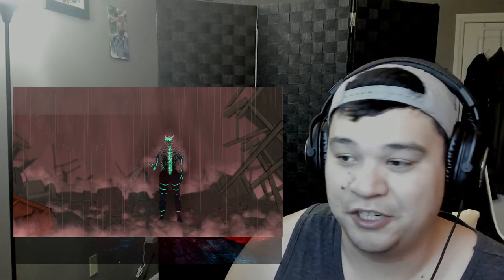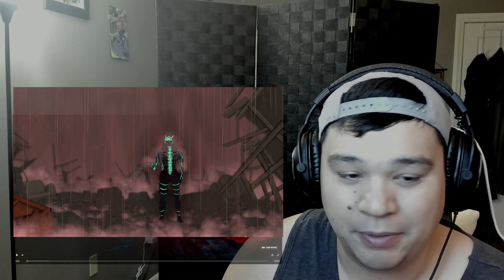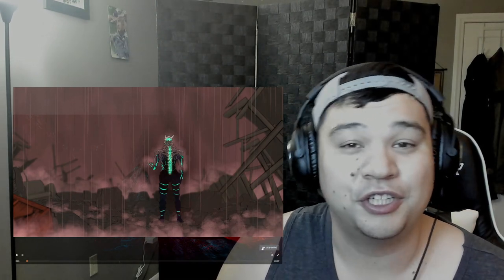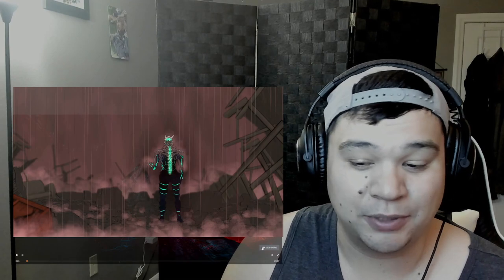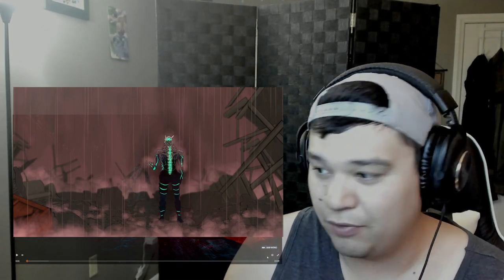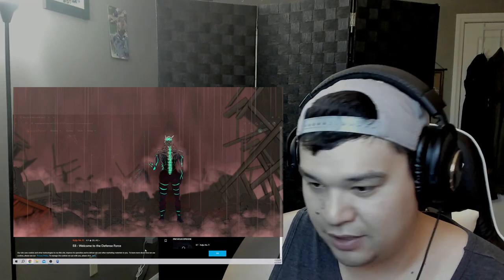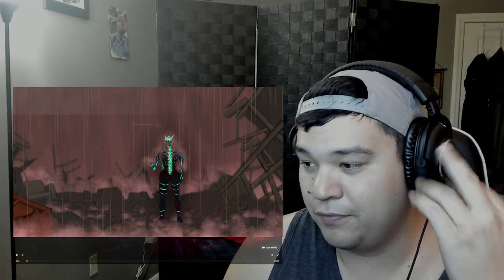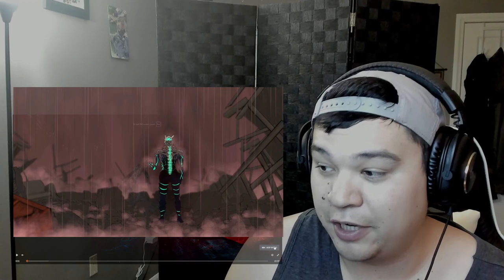Kaiju No. 8 Episode 8 Reaction! Hoshina vs Kafka!